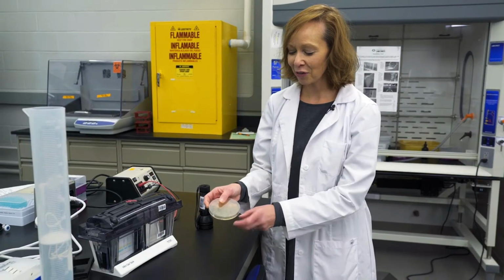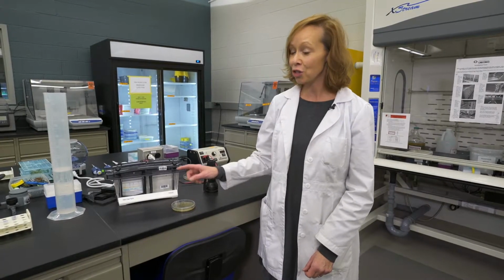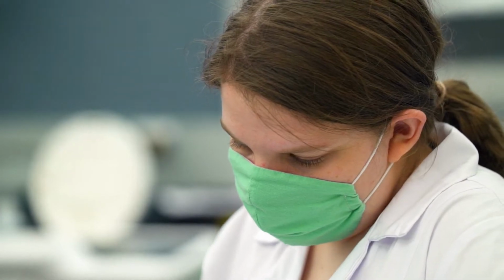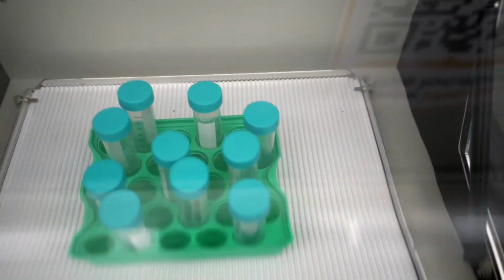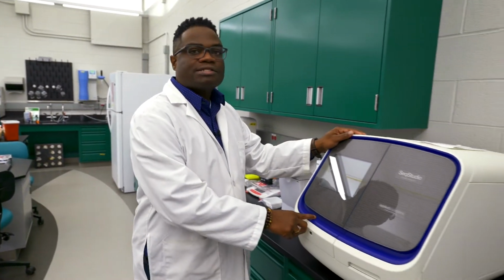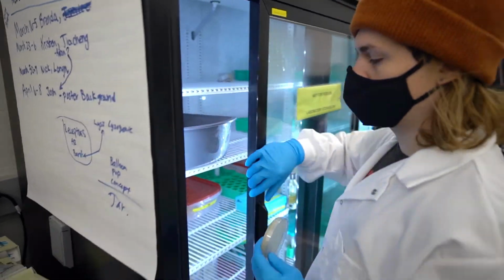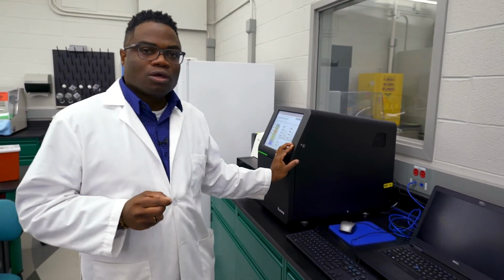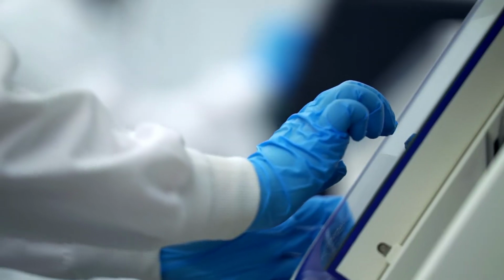RIT Lab Tours - Genomics and Microbiology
RIT is the place where biology meets technology. Undergraduates get hands-on training with state-of-the-art laboratory equipment, like the Illumina MiSeq Next Generation Sequencer, preparing them for work in research labs and industry settings. Come see the Genomics Lab and Microbiology Lab for yourself!